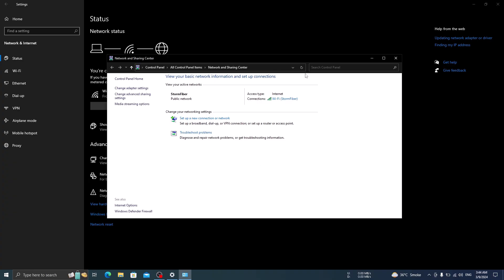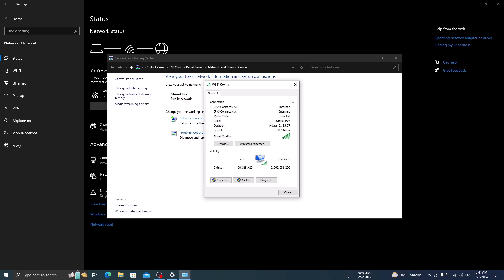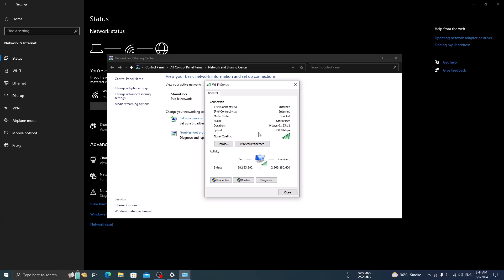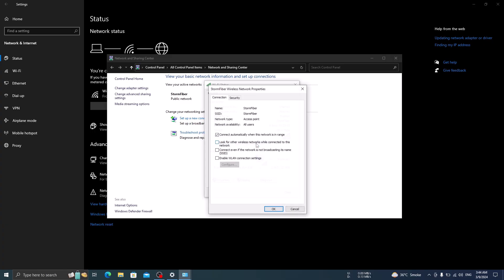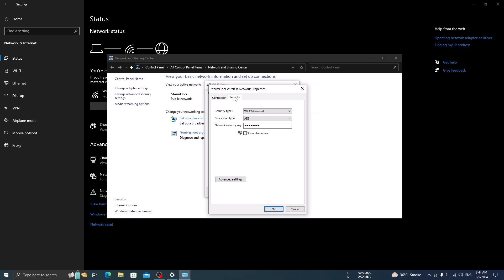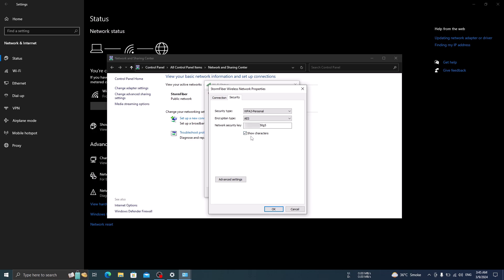How to Find WiFi Password on Windows 10 Computer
This video guides about how to find wifi password on computer using windows 10.

Finding Wi-Fi password can be really helpful when you need to connect a new device to your Wi-Fi network, but you've forgotten the password.

To learn how to find wifi password in windows 10, simply follow the step-by-step guide.

Here are the Steps to Find your Wi-Fi Password on Windows 10:

1. Right-click on start-menu icon and then click on "Settings".

2. Click on "Network and Internet" in the settings window.

3. Click on "Network and Sharing Center" under "Advanced Network Settings".

4. Click on your connection name under "View your active networks".

5. Click on "Wireless Properties" in Wi-Fi status window that appears.

6. Click on "Security" tab and check the box next to "Show Chracters" to make password visible.

So that's how to find wifi password on windows 10 laptop and desktop pc. If you have any trouble finding wifi password, then ask me in the comments section below to get the reply with fix.